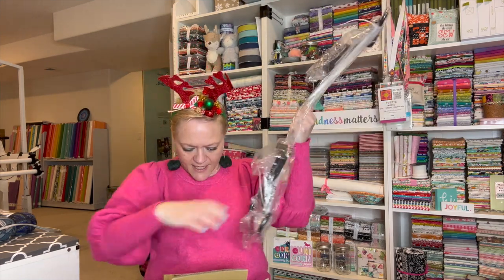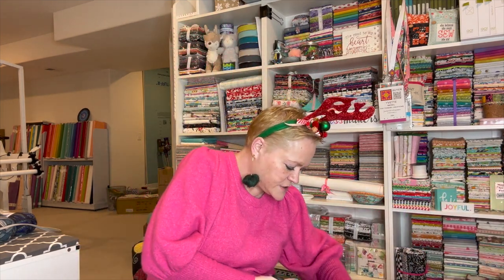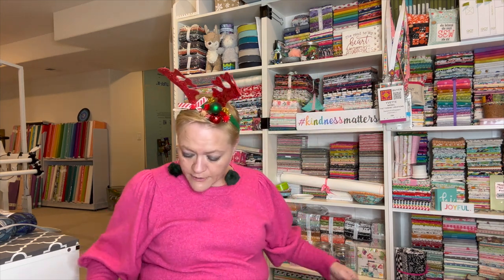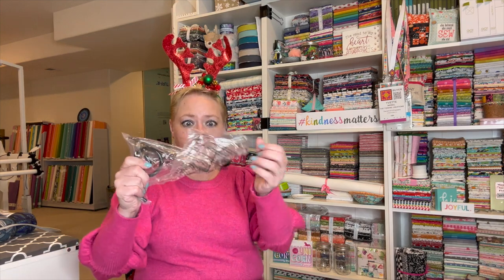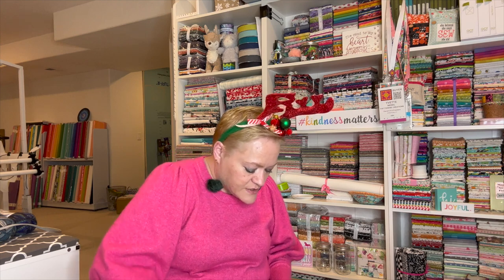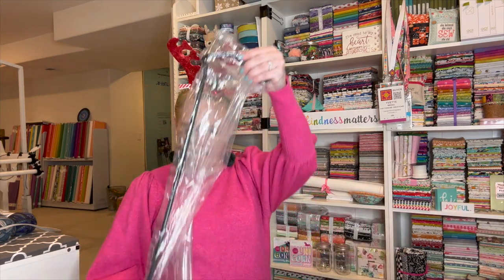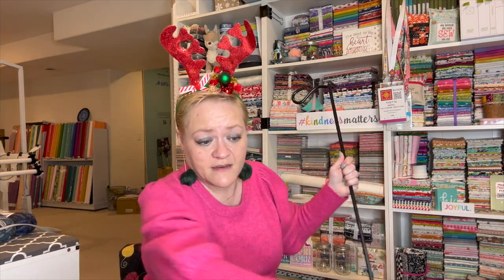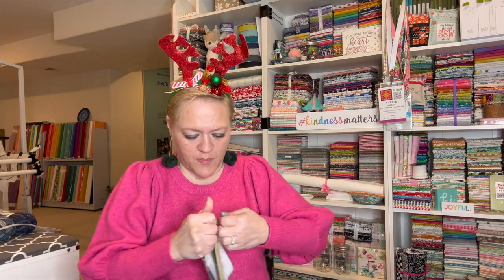Introducing The Quilt Keeper | December 2022 | TheYvetteRene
** NEW ** TOGETHER WE SEW QUILTING RETREATS **
Stephanie and I are beginning a new journey together.  We're traveling around the country hosting quilting retreats that will delight and inspire you.  Some retreats will feature teacher-led projects and some will encourage you to complete those WIPs.  Go to our website to check what we've planned for you so far.

Sign up for my blog and get a free quilt block!

QUILTY STUFF IN MY CRAFT ROOM!
  ❤︎  Rowenta DA1560 Travel-Ready 1000-Watt Compact Steam Iron
  ❤︎  Logitech for Creators StreamCam Premium Webcam
  ❤︎  US Art Supply 36" x 48" PINK/BLUE Professional Self Healing 5-Ply Cutting Mat
  ❤︎  KC GLOBAL (25"x19") Professional Grade Self-Healing Cutting Mat (Purple)
  ❤︎  Reliable 1500FR Octagonal Knife Cloth Cutting Machine
  ❤︎  Reliable 1000FR Hand-Held Fabric Cutting Machine
  ❤︎  Xsorter Chair Socks 24-Pack, Brown Furniture Socks, Chair Leg Protectors with Cute Bear
  ❤︎  Studio Designs Sew Ready Mobile Height Adjustable Hobby and Craft Cutting Table
  ❤︎  Daylight Wafer 2 Lightbox
  ❤︎  Q-Snap Needlework 6x6 Frame 6"x6"
  ❤︎  GSKAIWEN 18 inch 65W LED Ring Light
  ❤︎  Xenvo SquidGrip Flexible Cell Phone Tripod
  ❤︎  Sulky Stick N Stitch stabilizer
  ❤︎  PILOT FriXion Clicker Erasable, Refillable & Retractable Gel Ink Pens
  ❤︎  Brightech LightView Pro Flex 2 in 1 Magnifying Desk Lamp
  ❤︎  MACTREM M-PT55-Bk PT55 Travel Camera Tripod
  ❤︎  Amazon Basics Portable Foldable Photo Studio Box with LED Light - 25 x 30 x 25 Inches
  ❤︎  DaVoice Tripod Phone Mount 1/4" Screw Adapter

Address ❤︎ Yvette Niesel
                21699 E Quincy Ave, Unit F-337